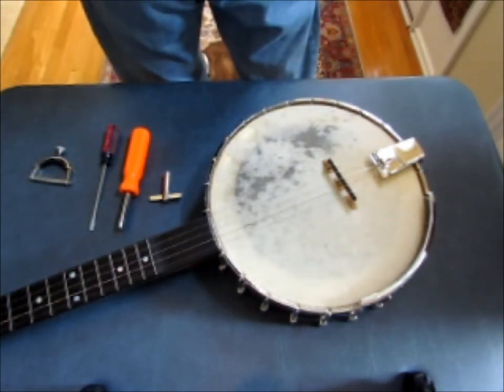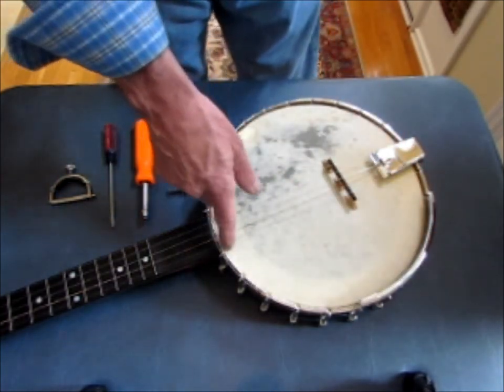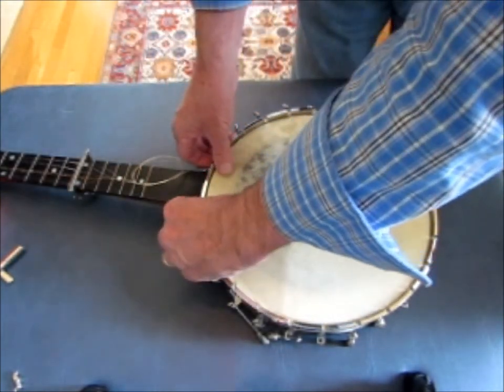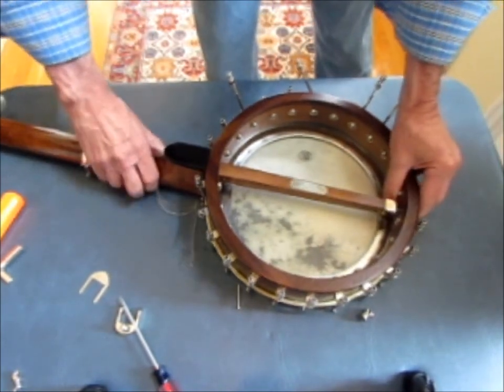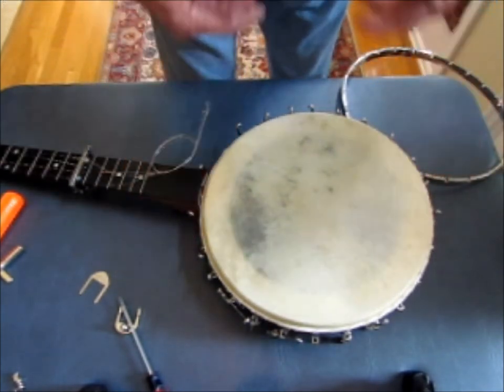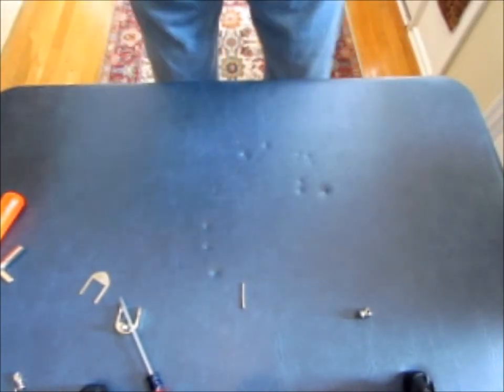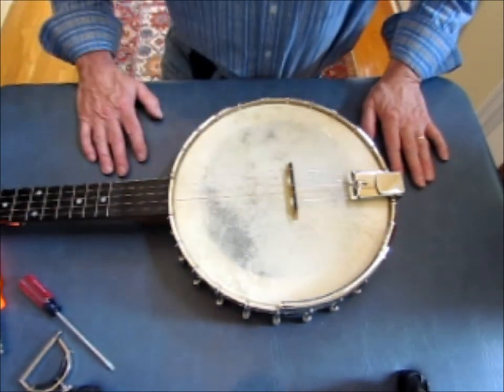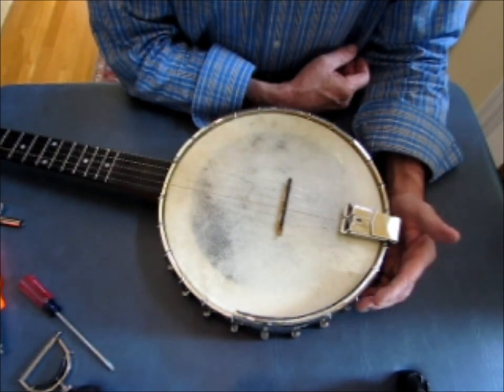How to install a pre mounted JDBalch hide banjo head